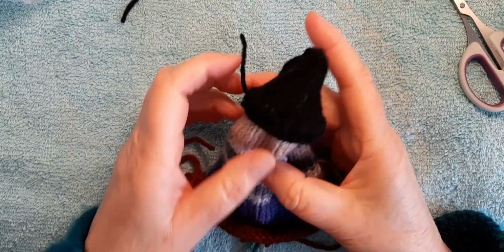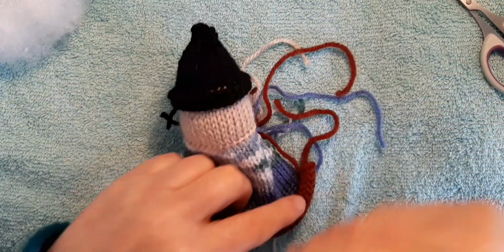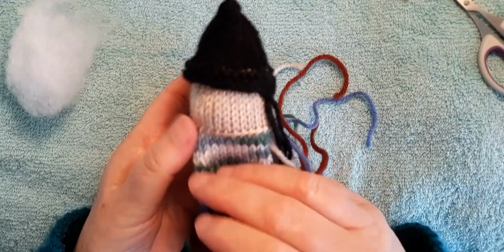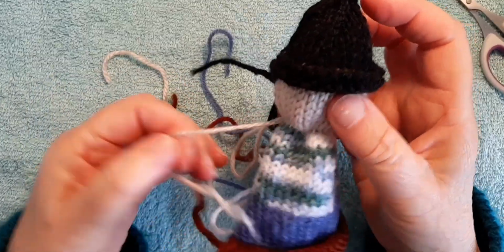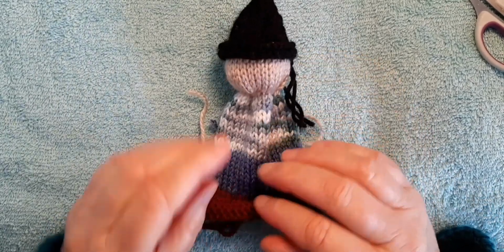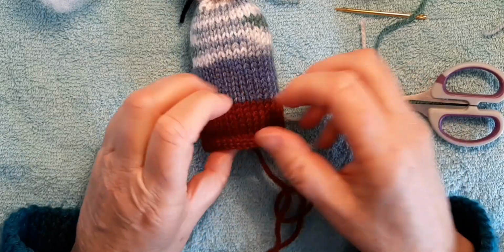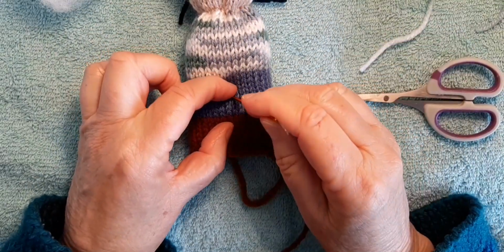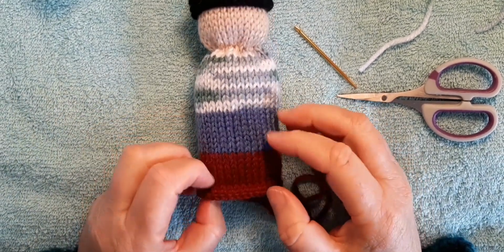Easy Tutorial. Boy Izzy Doll. Stuffing The Head & Body. Part Five.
Stuffing the head and body.